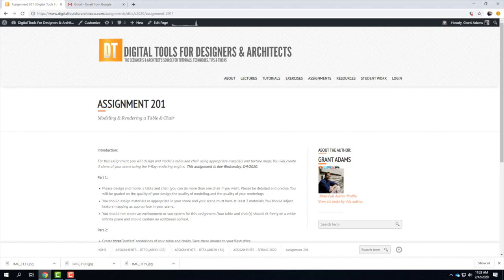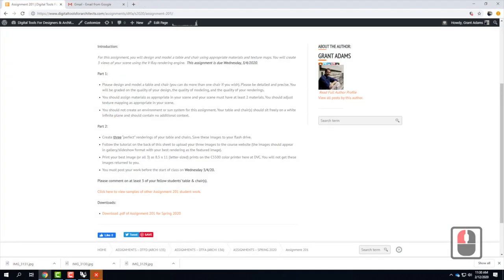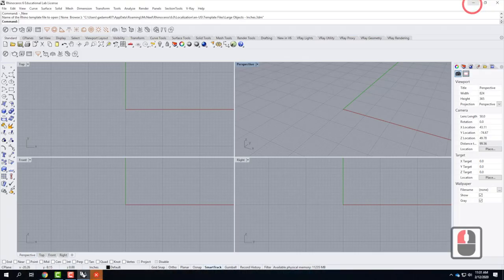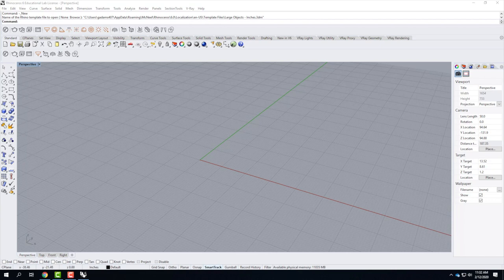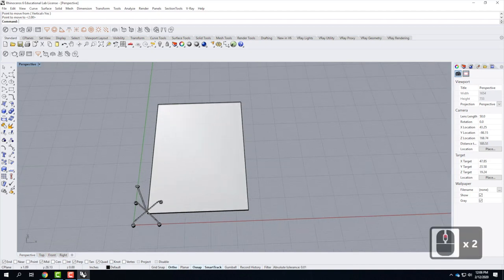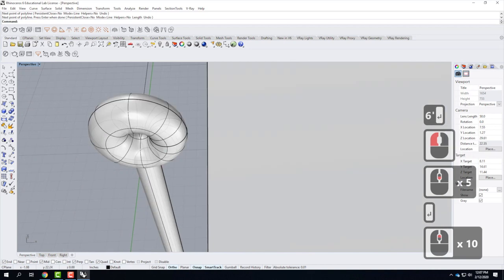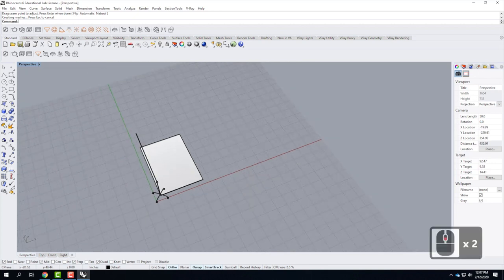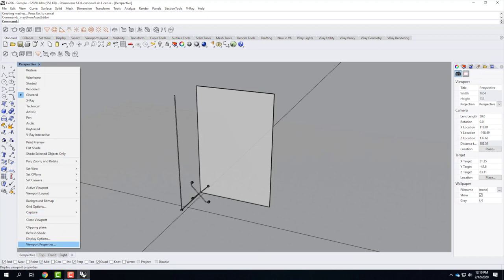Lecture 206 - Modeling Componets (Part 2) (Spring 2020)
An overview of modeling a component including chamfering surfaces, and lofting curves.  Includes basic rendering of resulting component in V-Ray after assigning a concrete material.